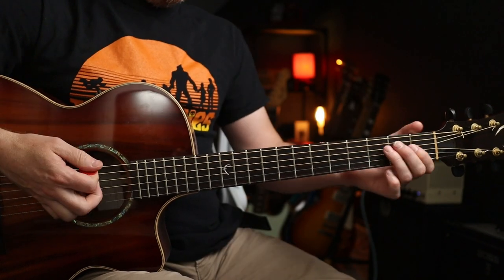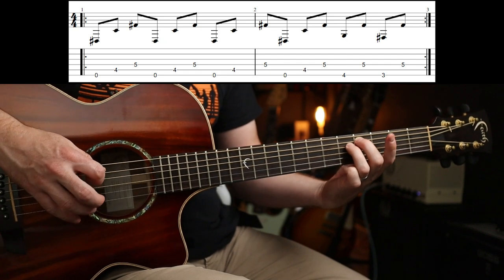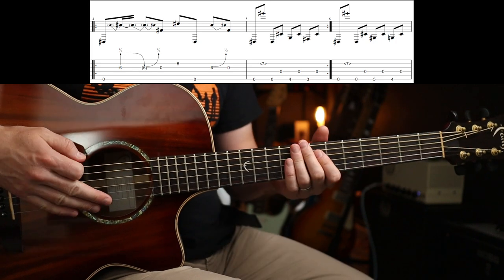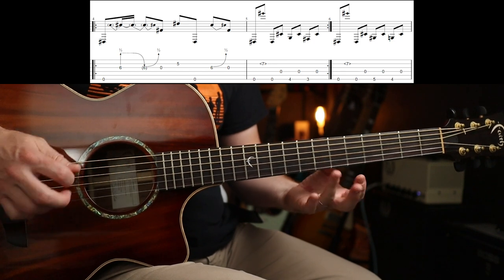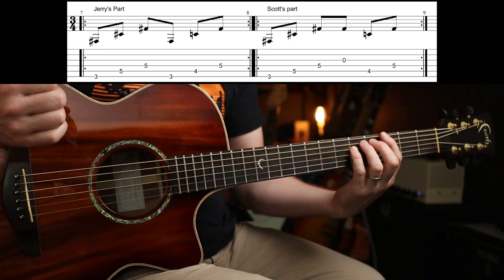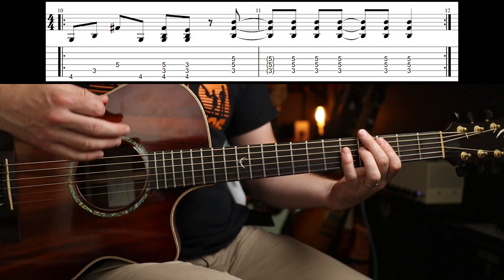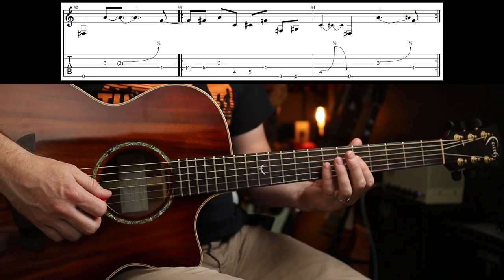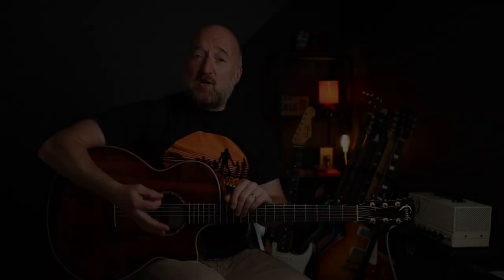How to Play "Frogs" by Alice In Chains (MTV Unplugged Acoustic Version) | Guitar Lesson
In this guitar lesson I'll show you how to play "Frogs" by Alice in Chains as played by Jerry Cantrell on their MTV Unplugged performance. Enjoy!

Usual tuning which is down 1/2 step!
Martin Steiger
Stefan Majewski
Dave Ely
Cathal Keegan
Fergal Mullally
Chad Ward
Monty Curtis
Matty Wheeler
Luca Grop
Andy Bremner
Christophe Jorssen
Joel Stika
Rick Conlin
Troy Caldwell
Sage Stevens
MW
Luis Garcia
Floyd Keneipp
Kerry Purich